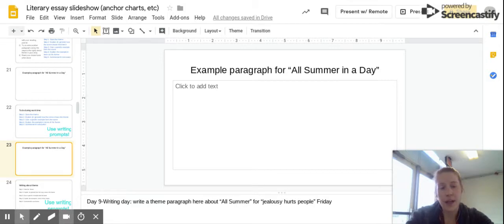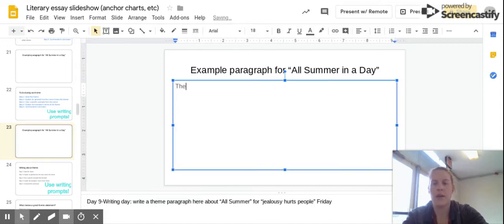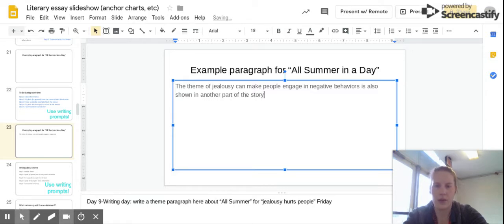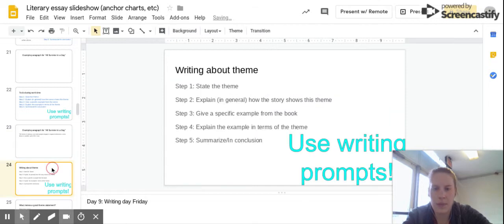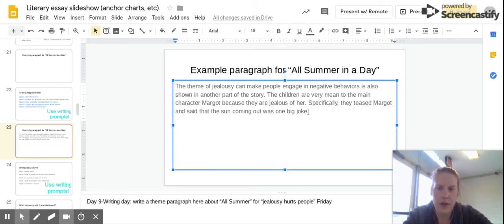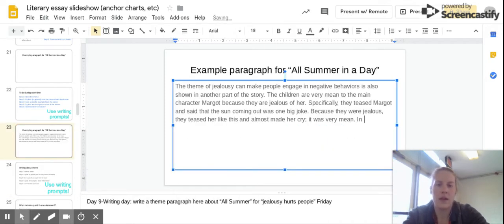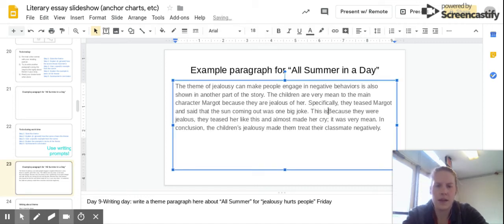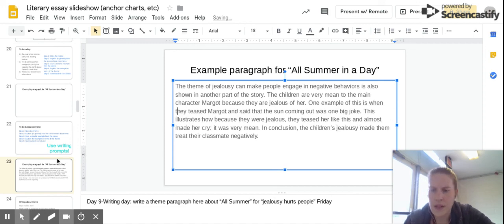Friday Mod 2/8 directions